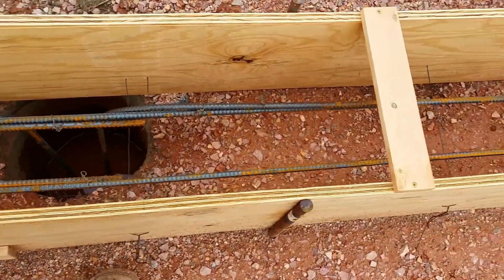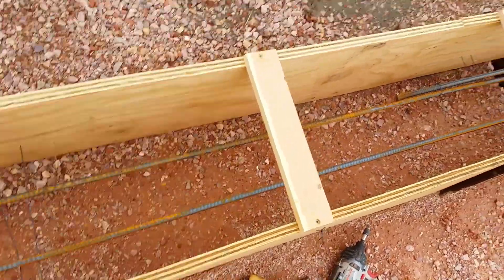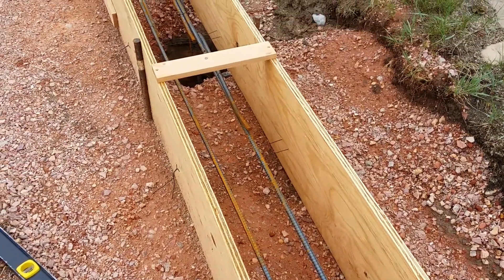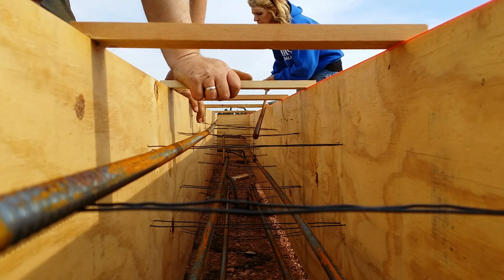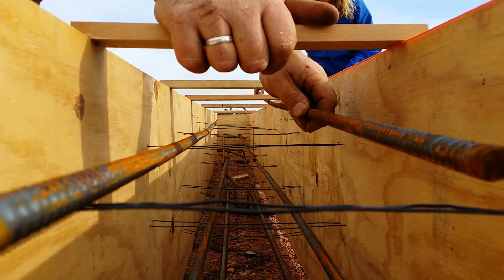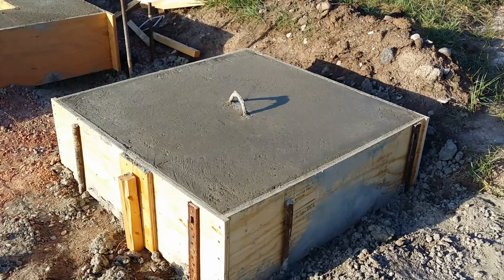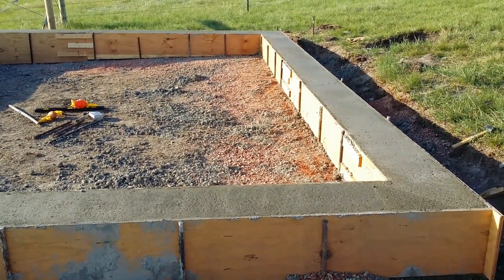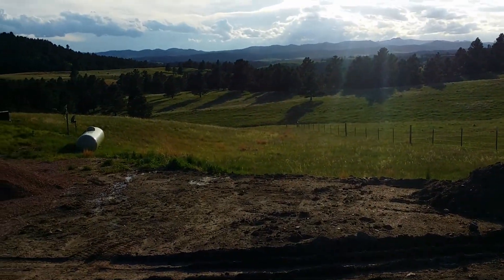Timber Frame Barn 6 - Pouring the Foundation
Learn how to Timber Frame with the Shelter Institute
Timber Frame Barn 6, reinforcing the forms, placing steel, and finally pouring the concrete.  I will show you how to reinforce your concrete forms for under $6, and how to lay and tie steel.  Pouring concrete is always and adventure, hope fully the forms hold!  Like the video if you liked it.

Rebar tying tool

Rebar wire ties